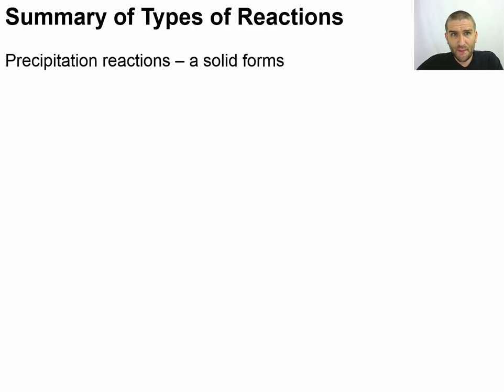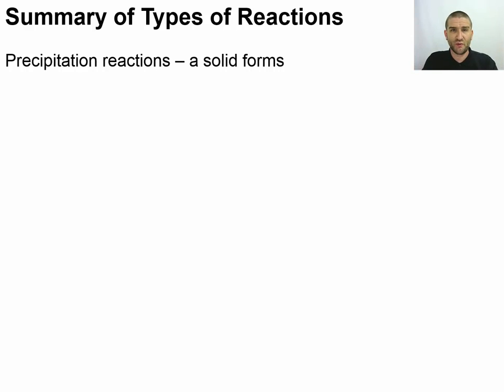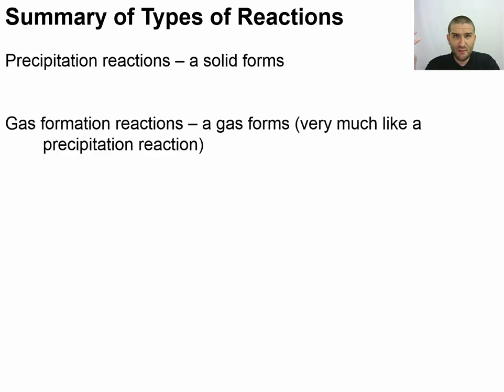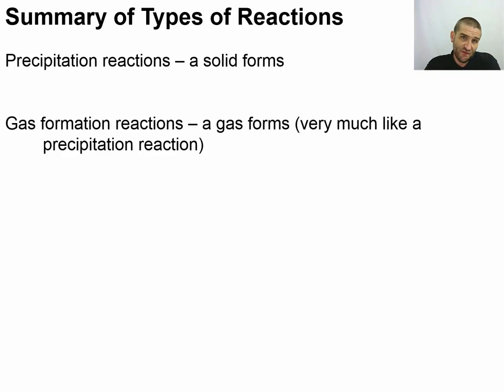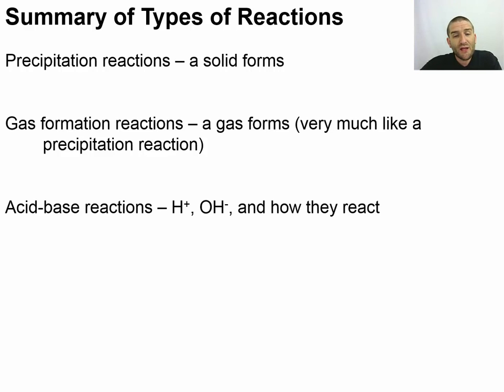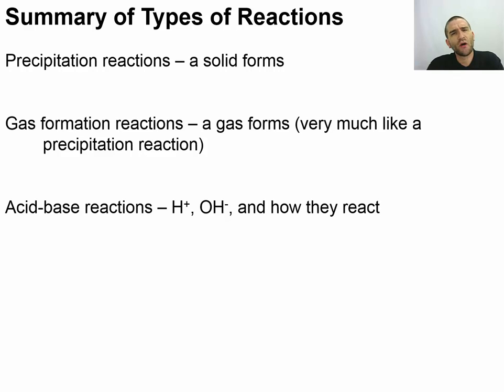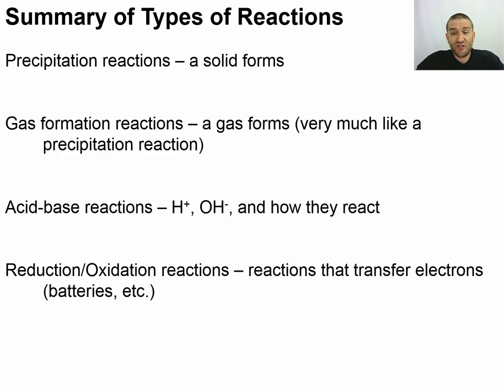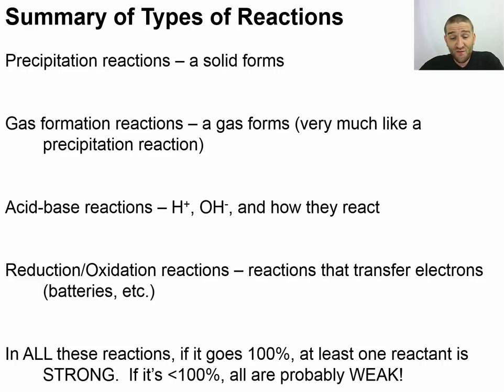Chapter 08 - 11 - Summary of Types of Reactions